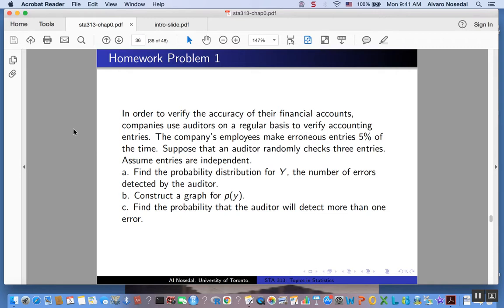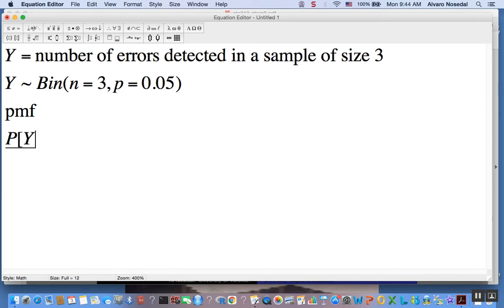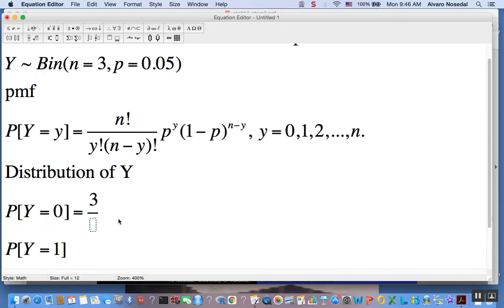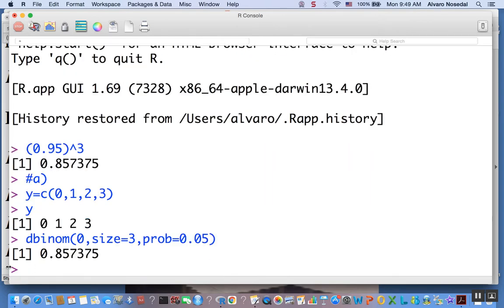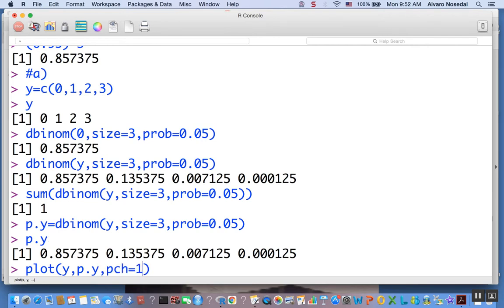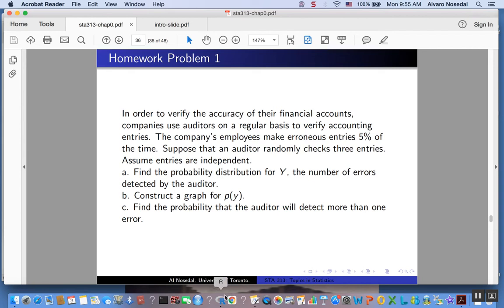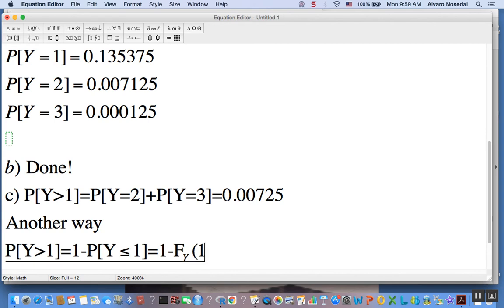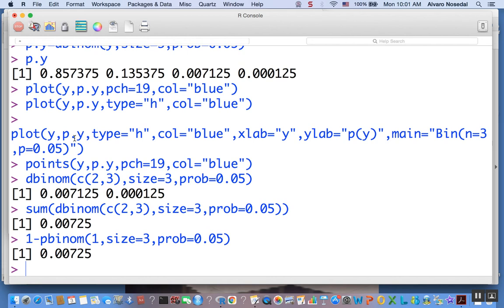sta313 binom R